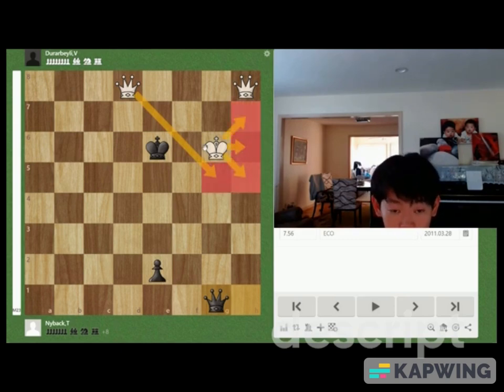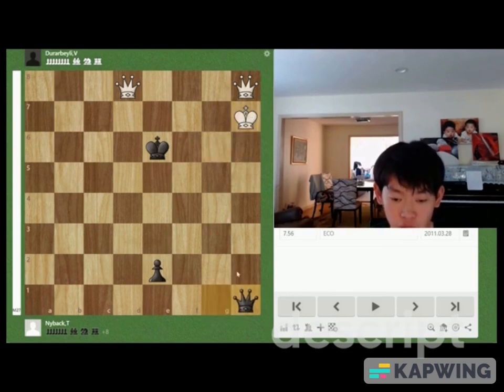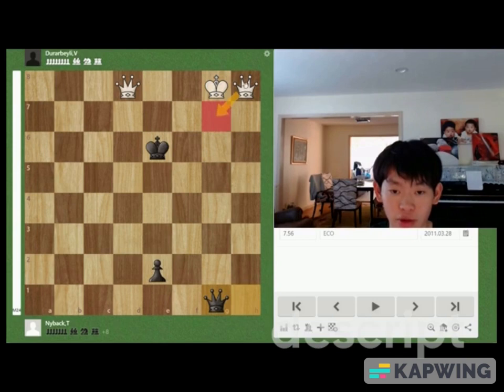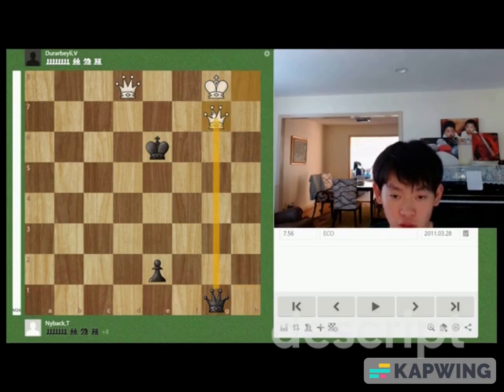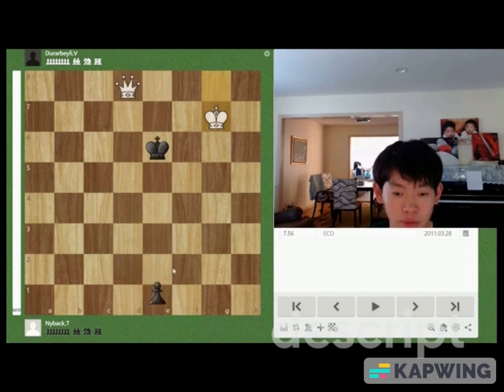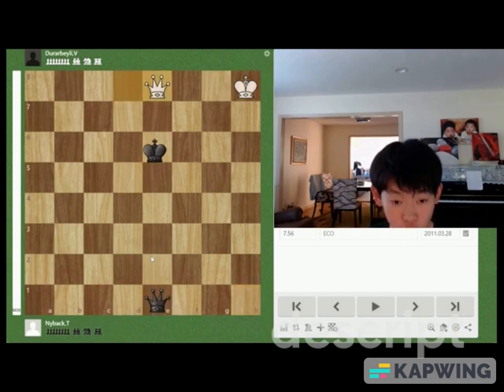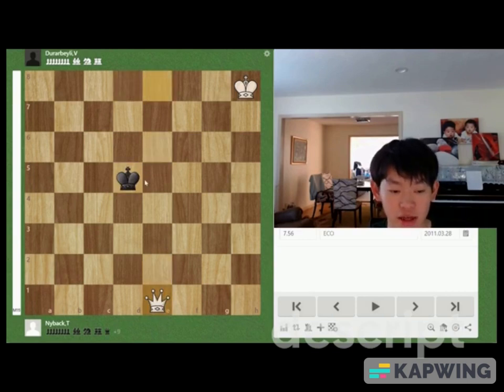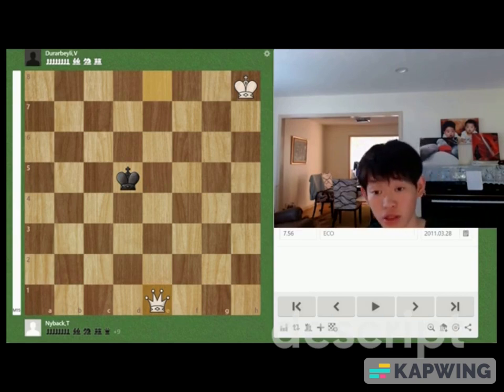Day 237 of posting a chess puzzle everyday for a year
I will also be doing a 1000 subscriber special, which will include gifting a free platinum chess.com membership.

Our latest event was at Somerset Hills YMCA on May 4th at 4 P.M, sign up tickets are free

Day 237